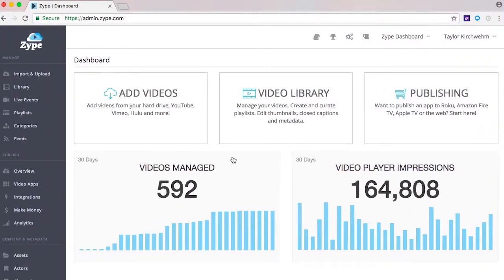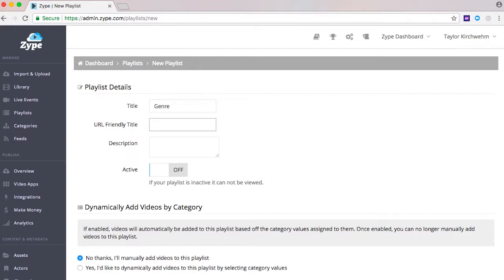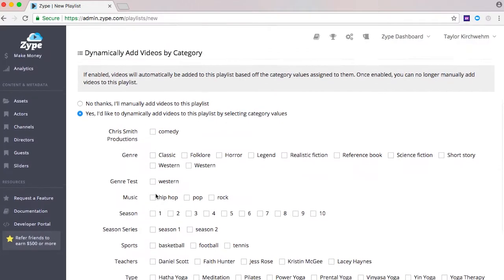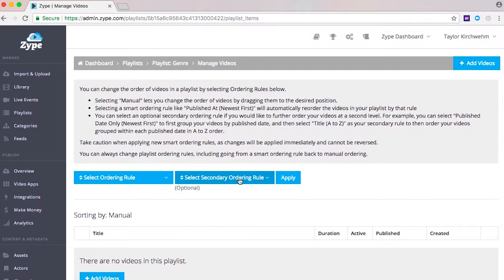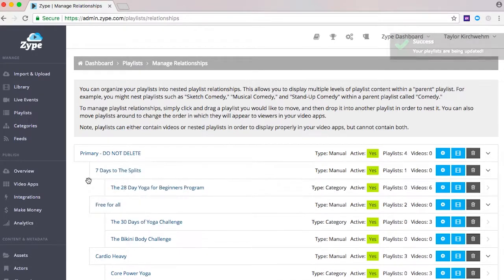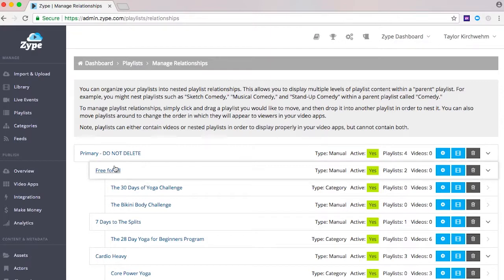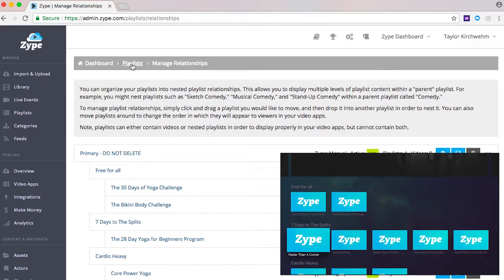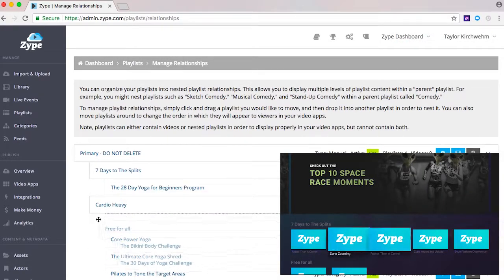Playlist Creation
Learn how to organize your content and create playlists in the Zype platform.